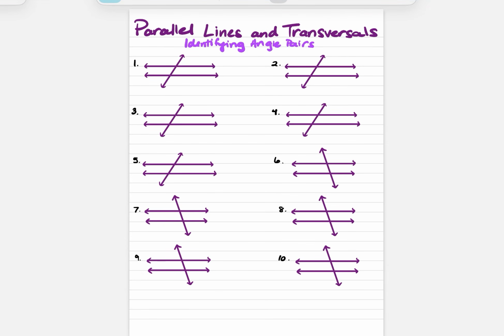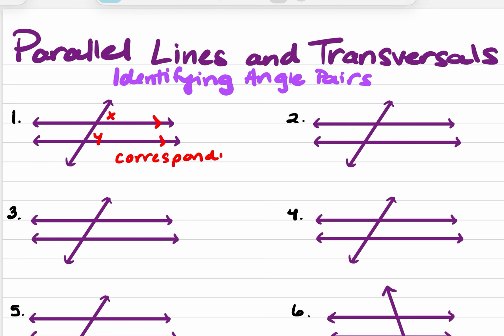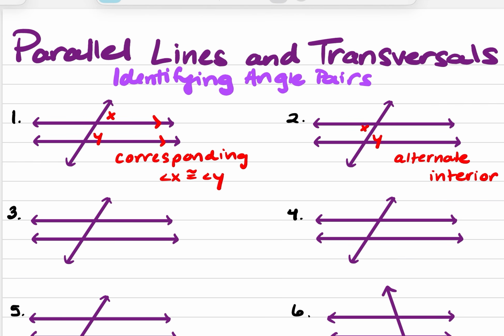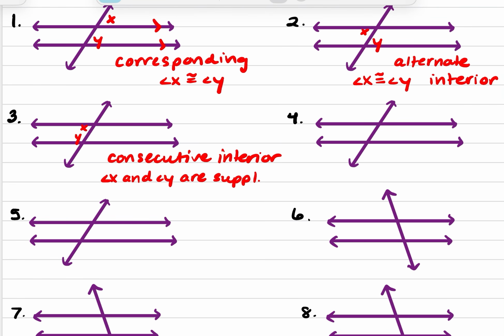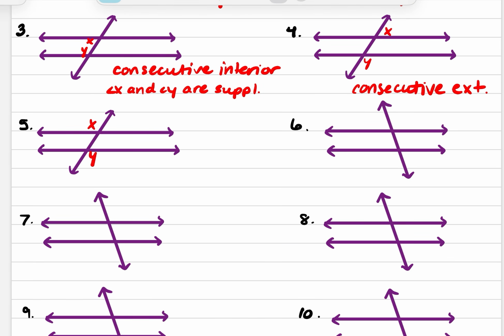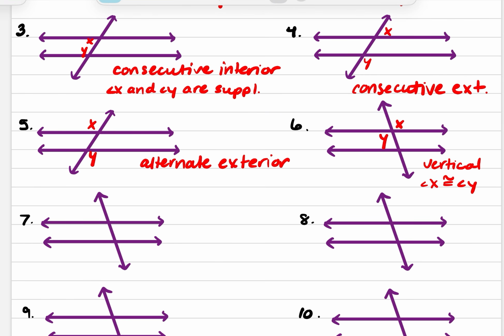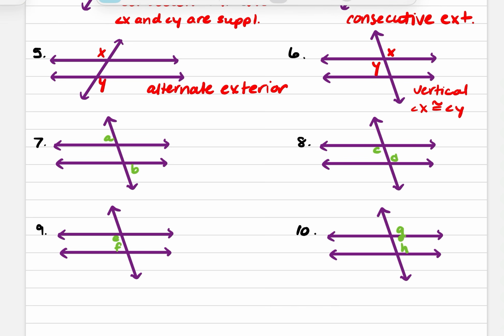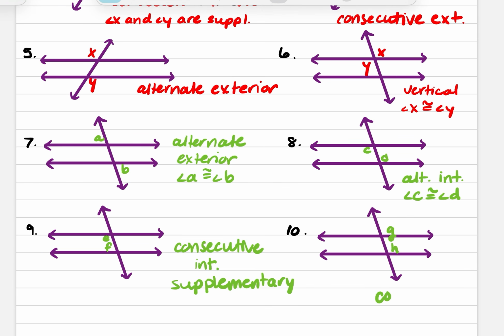Parallel Lines and Transversal Angle Relationships